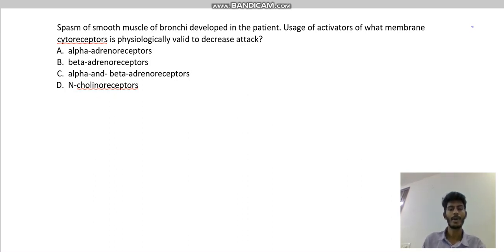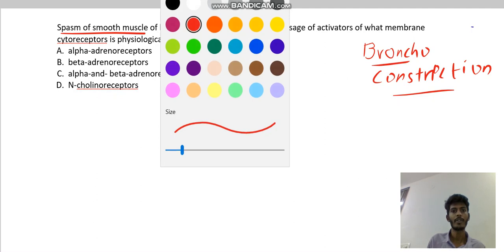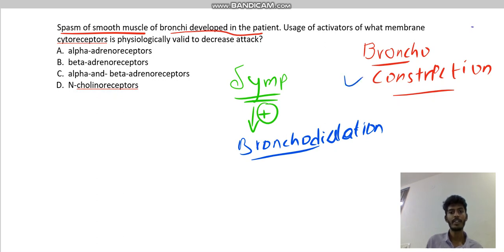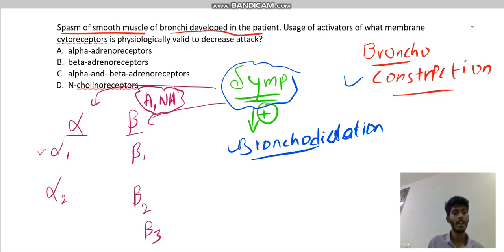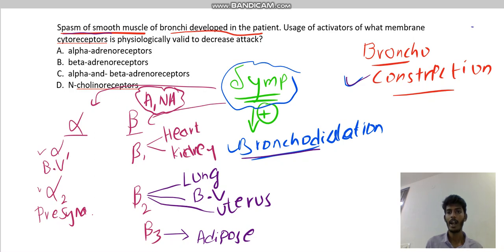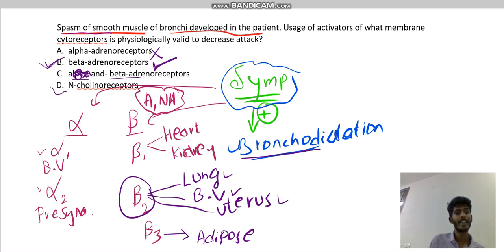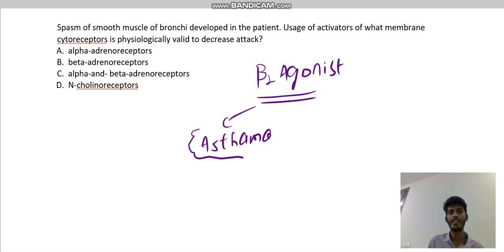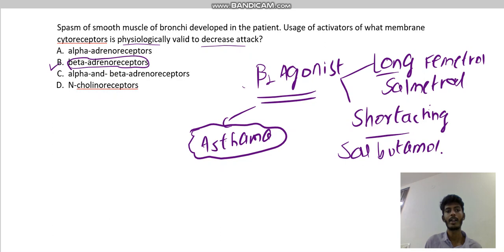krok 1 physiology discussion.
autonomic nervous system physiology question explanation  with pharmacology related also covered.